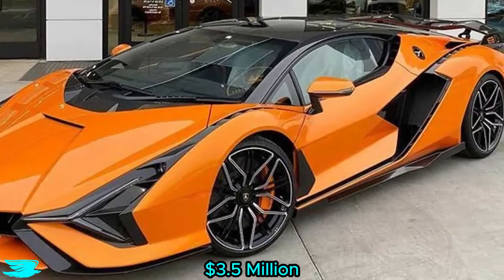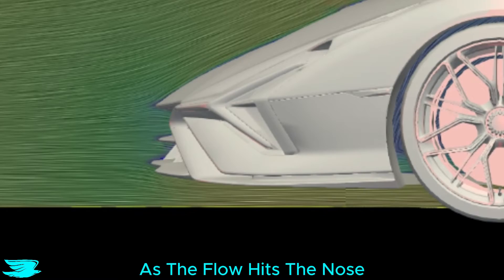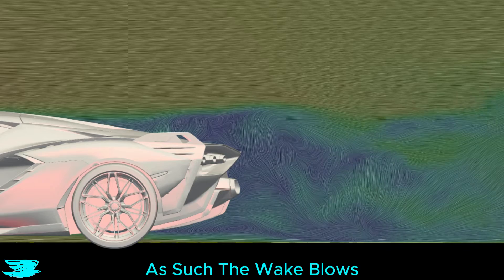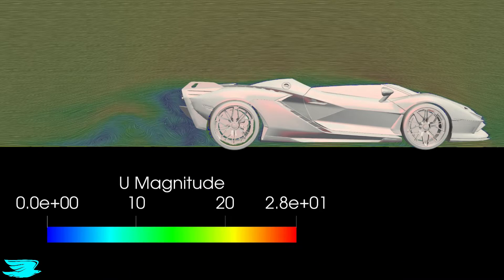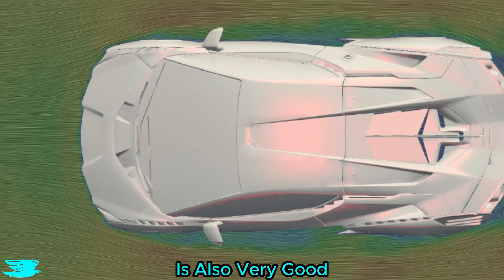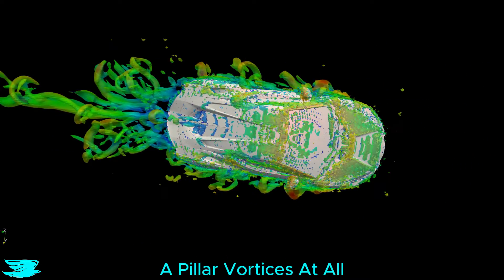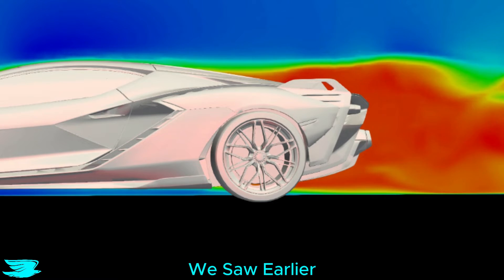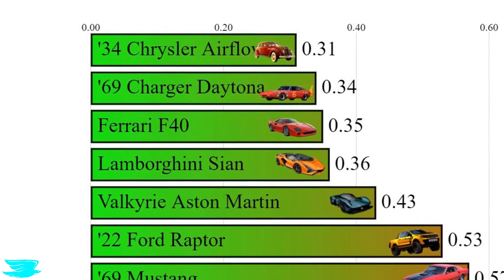*New Lamborghini Supercar* Aerodynamics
The Lamborghini Sian is an awesome car. 0 to 60 mph is just 2.8 seconds, more horses than a stable, and looks sweet! How aerodynamic is it?